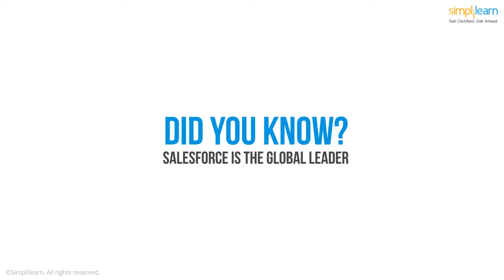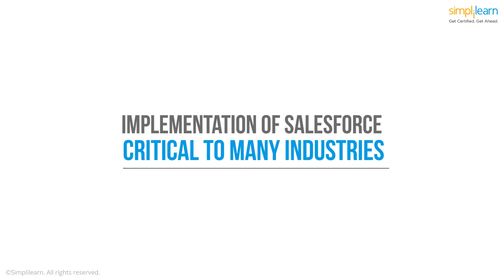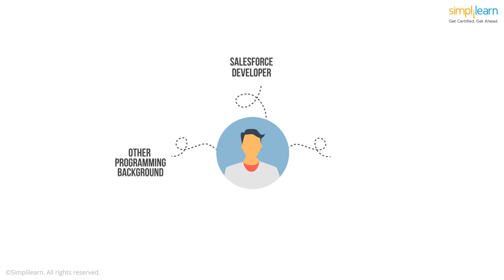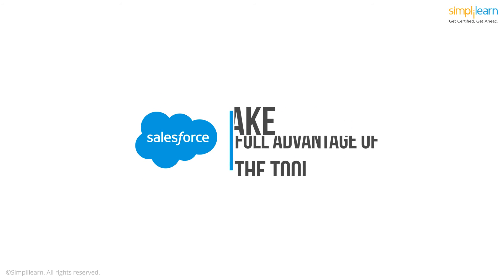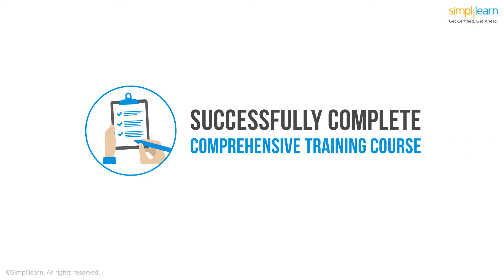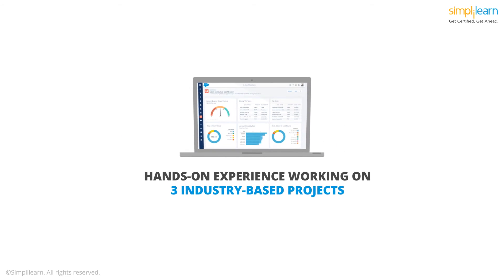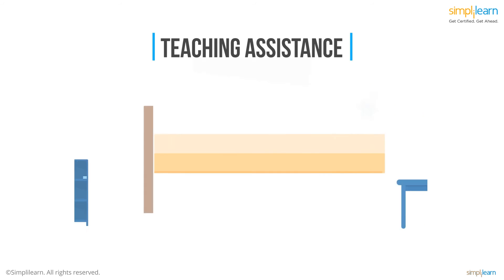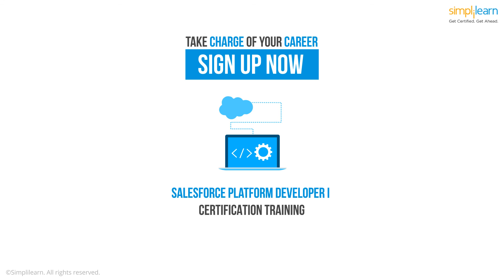Salesforce Platform Developer 1 Certification Training | Salesforce Training Video | Simplilearn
This Salesforce Training Video will give an overview of Salesforce Certification Training by explaining what is Salesforce, Why we need Salesforce, Salesforce Career opportunities, and end of the video you will learn what the Simplilearn Salesforce Certification Training course has got to offer you.

The course is designed to ensure that you master the concepts of Salesforce Platform Developer I (Apex & Visualforce), give you hands-on training in building custom applications on the Force.com platform, and help you clear the DEV 450 certification exam in the first attempt. Our training will help you understand how to extend Salesforce features / functions using the declarative and programmatic capabilities of Apex code and Visualforce.

To gain in-depth knowledge of Salesforce, check our Salesforce Administrator Training & App Builder (Developer) Certification Training

✅ Skills Covered
- Agile
- Git
- SQL
- Core Java
- Spring
- Spring Boot
- HTML and CSS
- AWS
- Docker
- Jenkins
- JavaScript
- ReactJS
- Cucumber
- Maven JSP
- JDBC
- MongoDB
- JUnit